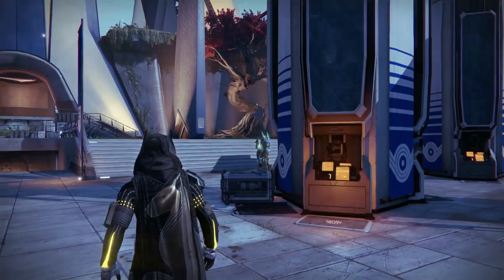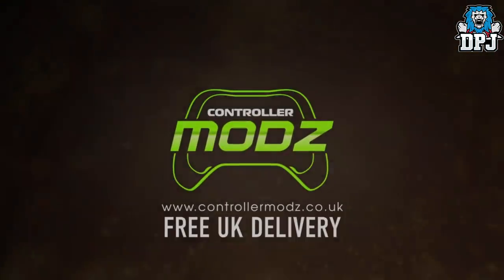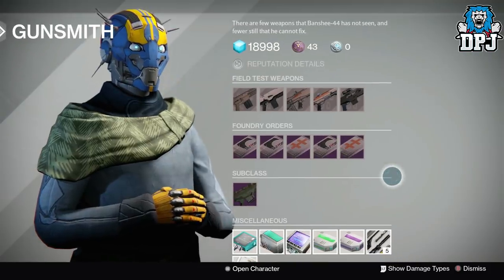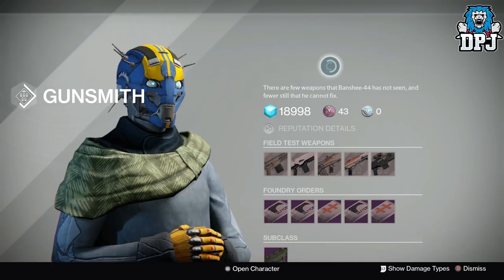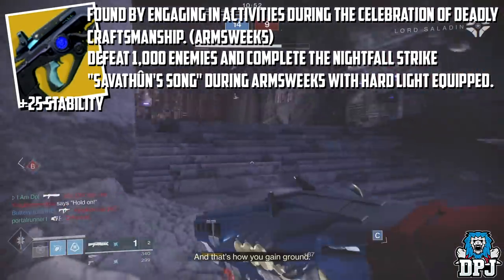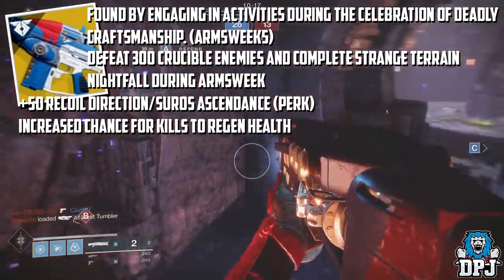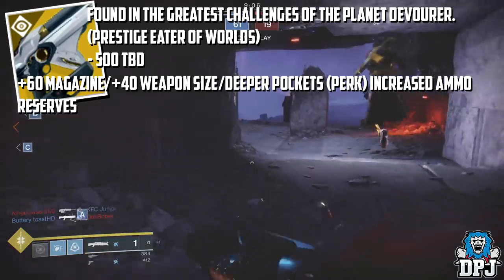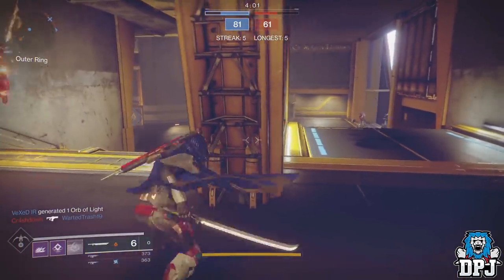Destiny 2 - How To Get ALL NEW CATALYSTS - Black Spindle Update, Armsweek & Much More!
In this Destiny 2 video we go over all the Catalysts in game & how these wll be obtained! Including the Sleeper Simulant, Suros Regime, The Legend Of Acrius, The Prospector, The Telesto & The Black Spindle!